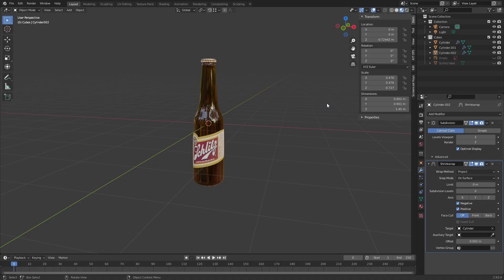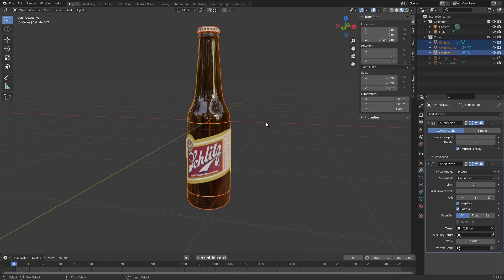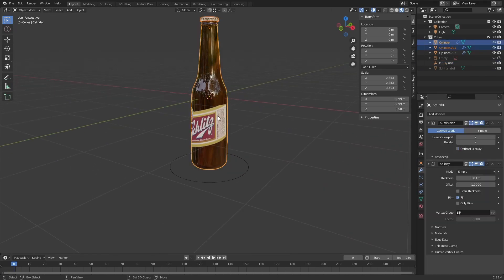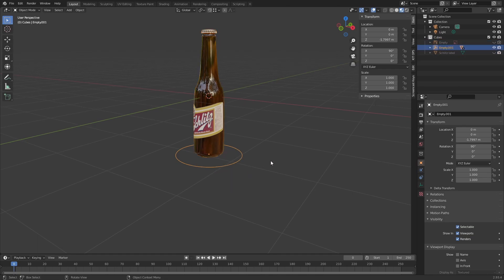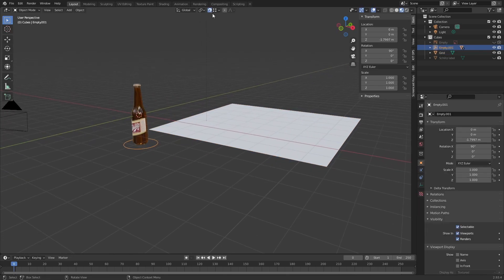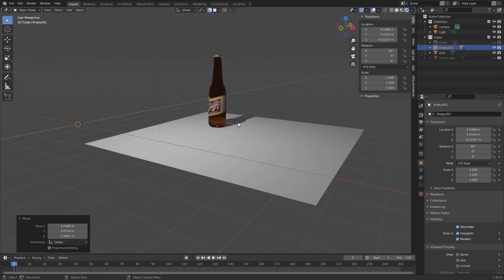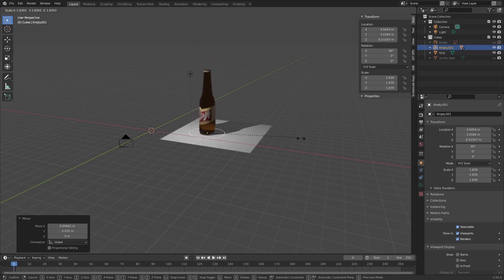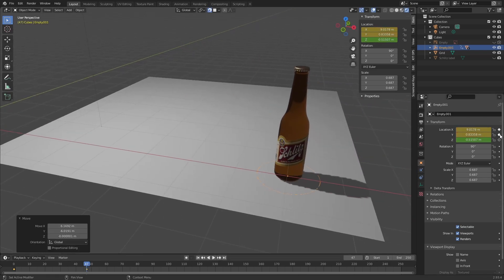How to Transform Multiple Objects with Active Modifiers in Blender 3D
A question from magicgoose2299 prompted this video.